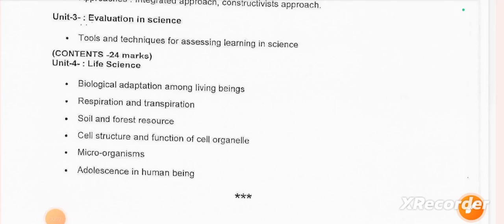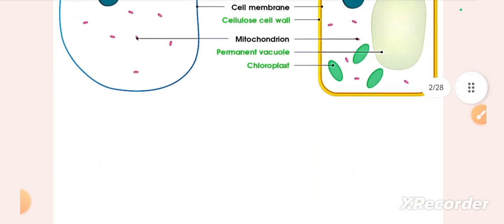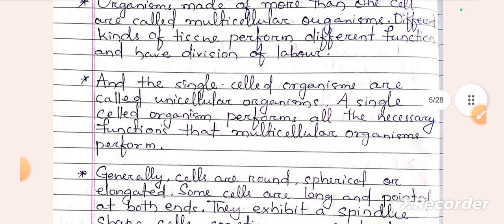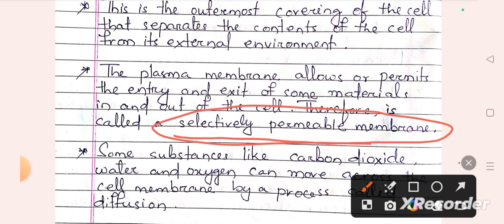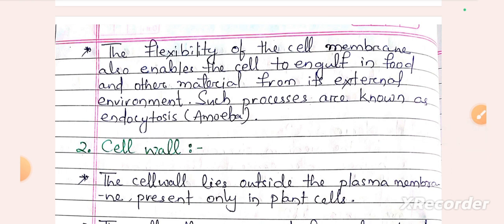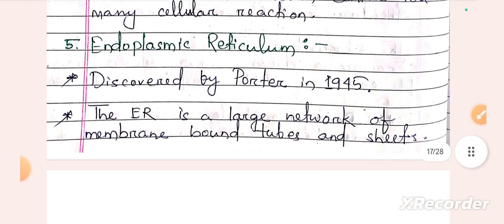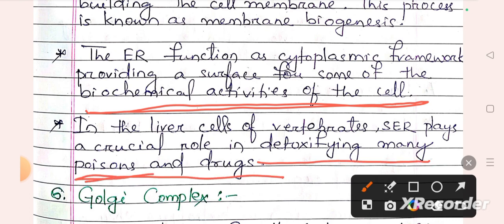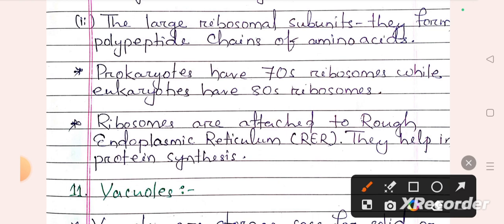JT, OTET science||Cell- structure and function||Complete Theory